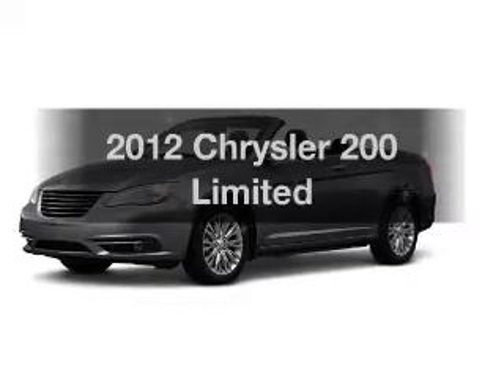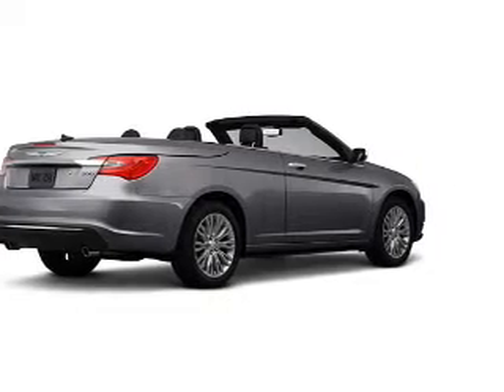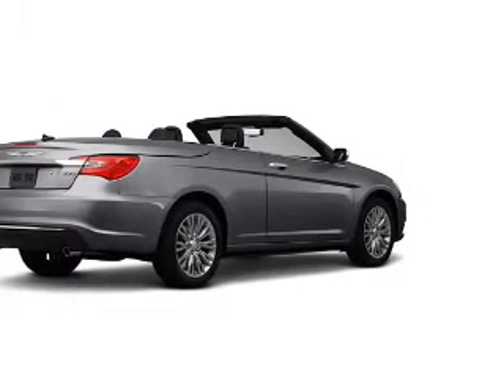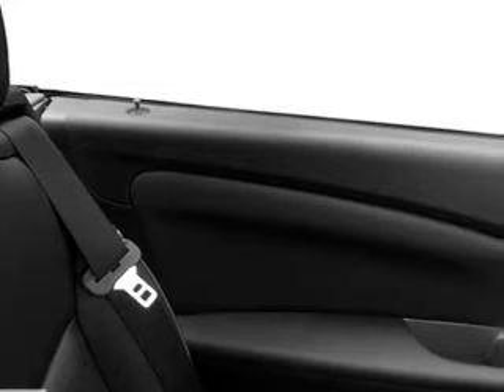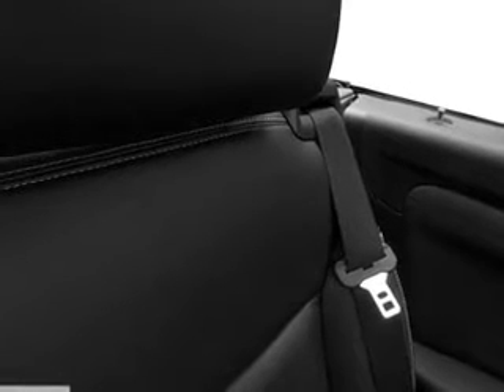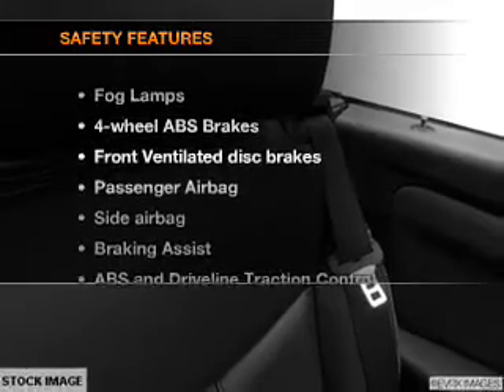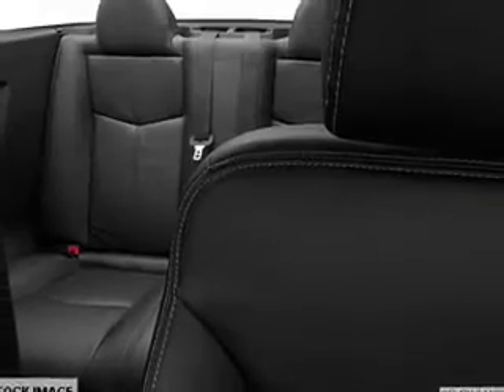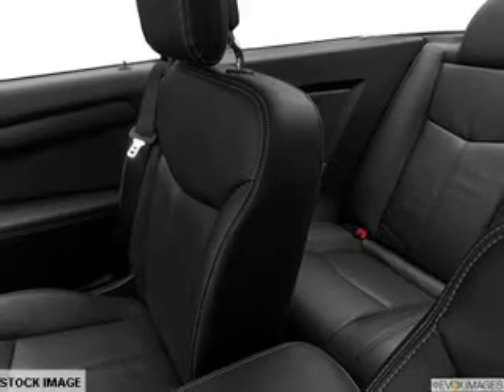2012 Chrysler 200 - Orland Park IL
Year: 2012
Make: Chrysler
Model: 200
Trim: Limited
Engine: 3.6 liter 6 cylinder 24 valve
Transmission: Automatic
Color: Tungsten Clearcoat Metallic
Mileage: 0
Address:
15941 S. 94th Ave.